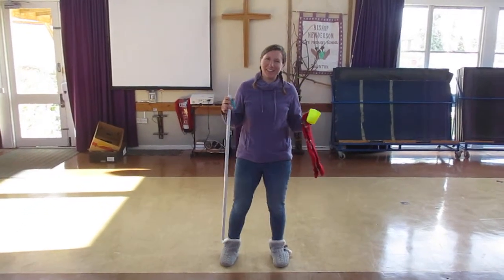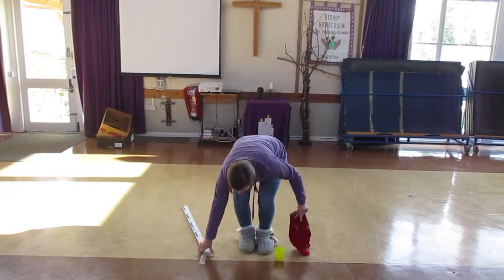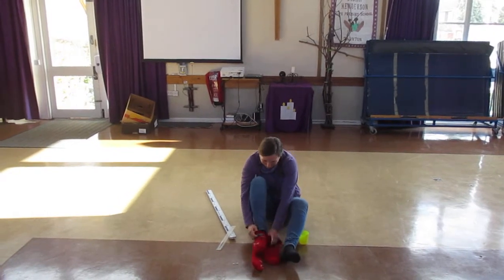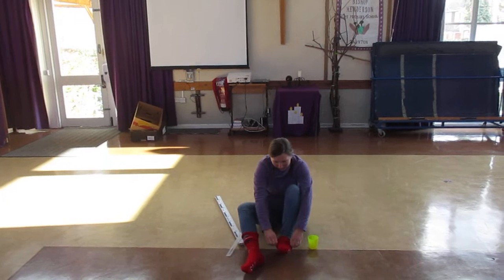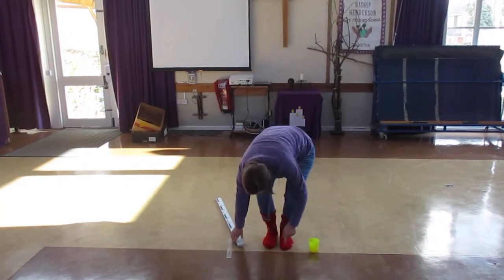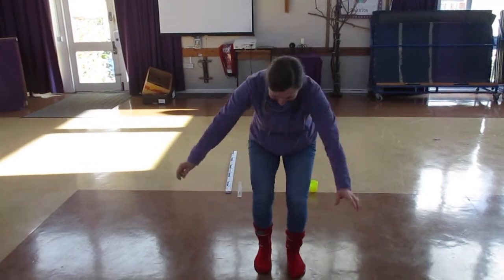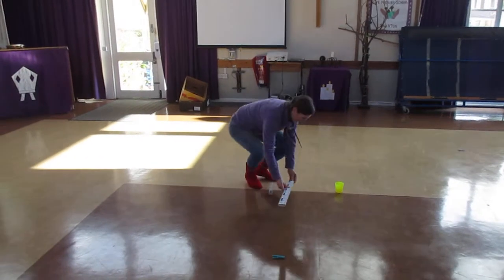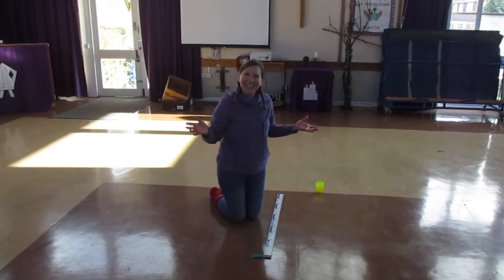BH Sock Olympics - Jump in your Socks